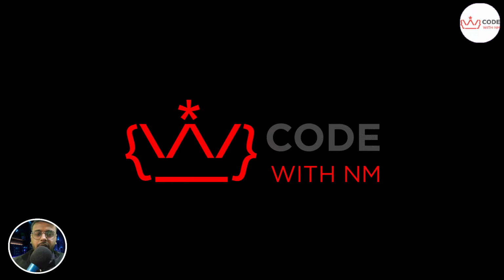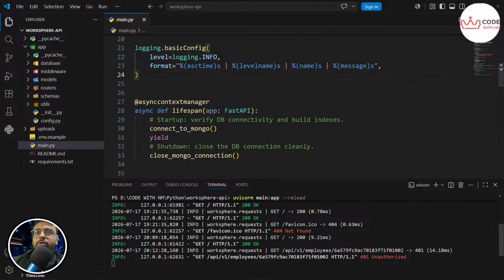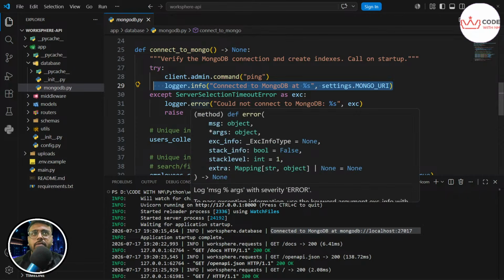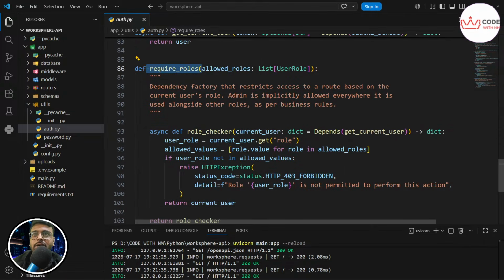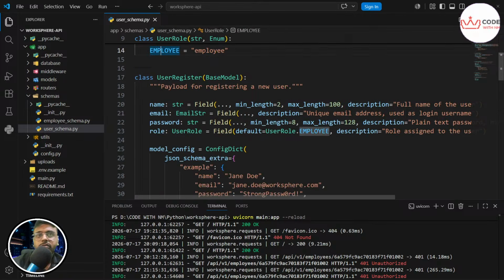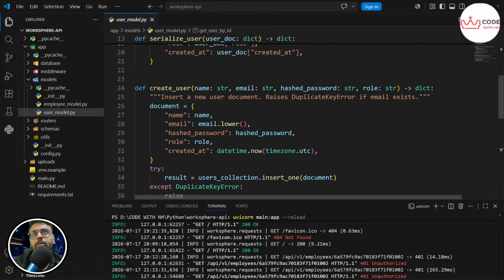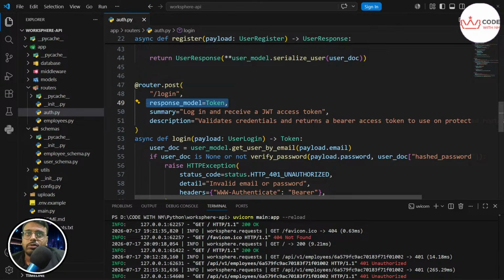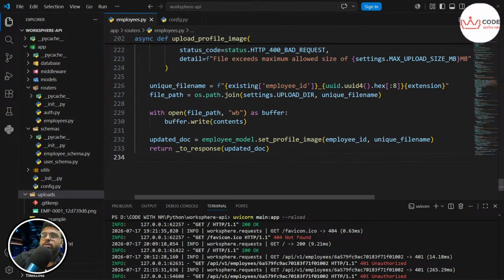🔥 Python Developer Series #11 | FastAPI + MongoDB + JWT | Complete Code Walkthrough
🔥 Python Developer Series #11 | Part 2: Production-Ready Backend API

In Part 1, we designed the project architecture, explored the technologies, and understood concepts like JWT Authentication, OAuth2, Password Hashing, MongoDB, and FastAPI.

Today's LIVE is where everything comes together. We'll implement the complete backend project step by step, explain every line of code, connect MongoDB, secure APIs with JWT, and build a production-ready backend using industry best practices.

📚 Today's Topics

✅ FastAPI Folder Organization
✅ Environment Variables
✅ User Registration API
✅ User Login API
✅ Password Hashing with bcrypt
✅ JWT Authentication
✅ Protected Routes
✅ MongoDB Integration
✅ Dependency Injection
✅ Code Walkthrough
✅ Best Practices
✅ Live Coding

📅 Date: 17 July 2026 (Friday)

Python Developer Bootcamp | Live Learning with codewithnm

👨‍💻 About codewithnm

Inside Discord

✅ Session Notes
✅ Doubt Corner
✅ Code Sharing
✅ Learning Resources
✅ Weekly Challenges
✅ Community Support

👨‍💻 Founder

Nilesh Maurya

💻 GitHub

🚀 Learning Roadmap

Python Developer → Data Analyst → Data Science → Machine Learning → AI → LLM Applications